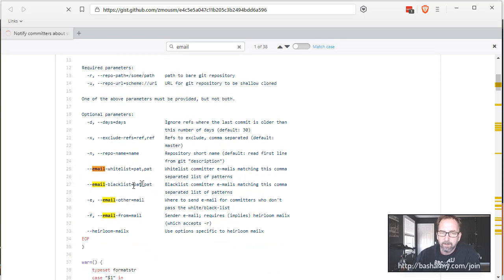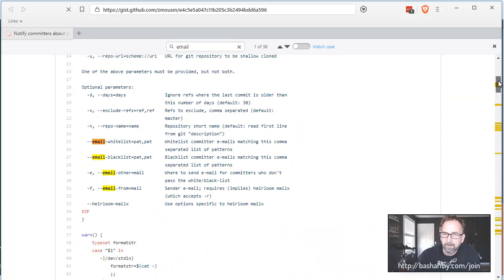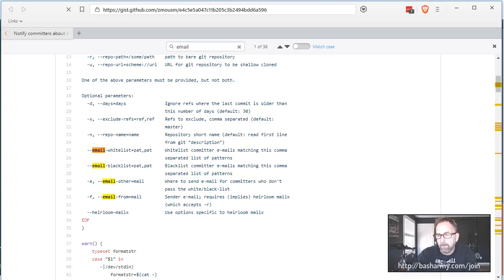Hard coded emails are a red flag.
Scripts which require email options are usually hard to maintain. Email addresses are usually a great target for removal from a script. Consider logging or another solution entirely in order to get rid of this maintenance point.